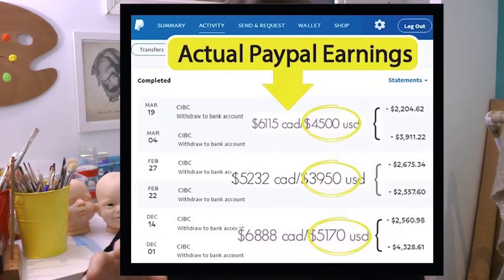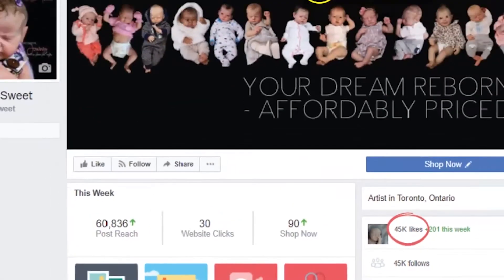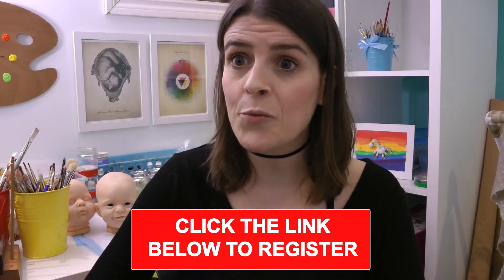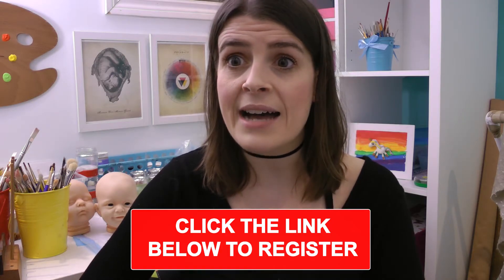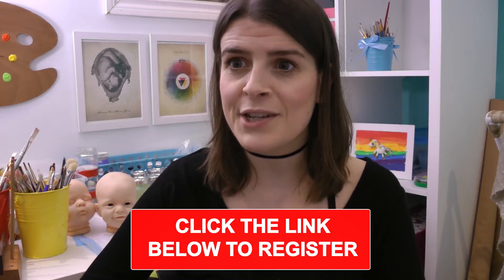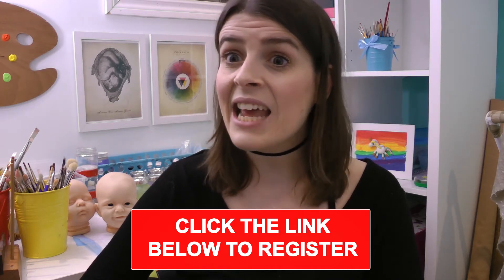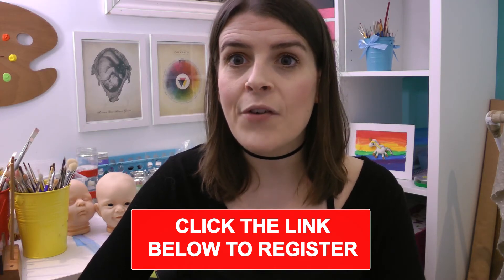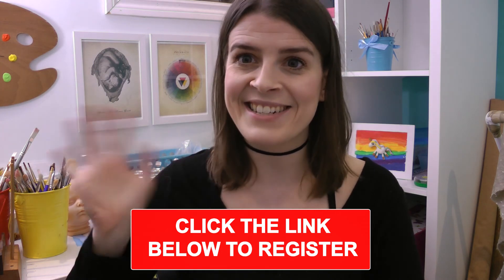FREE Master Class - Learn How To Create Your Own Profitable Reborn Doll Business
👉👉"Learn How To Create Your Own Profitable Reborn Doll Business From Scratch! - ​​Discover My 5 Step System For Making $3K-$5K/month"💓💓

 ➡➡FREE Master Class - Sign-Up Now!